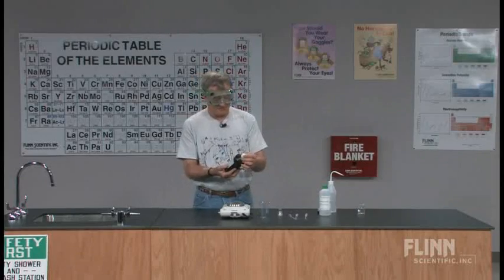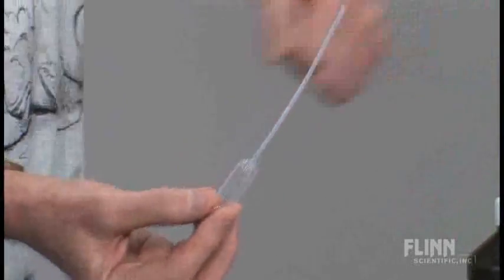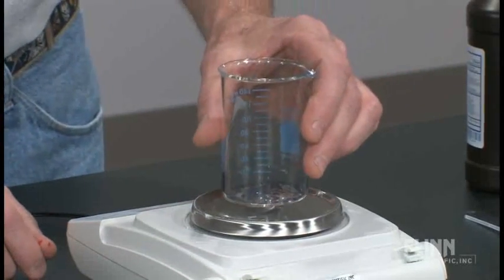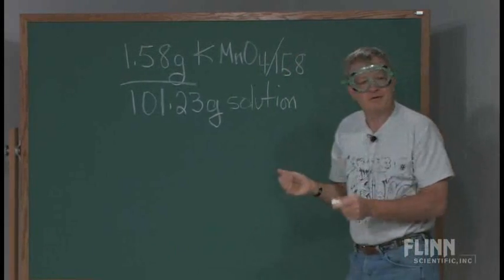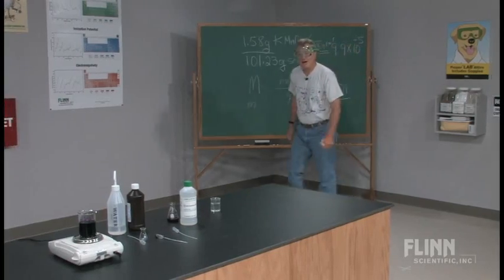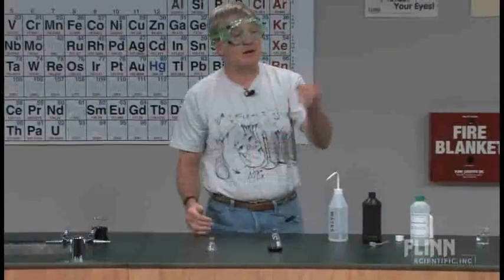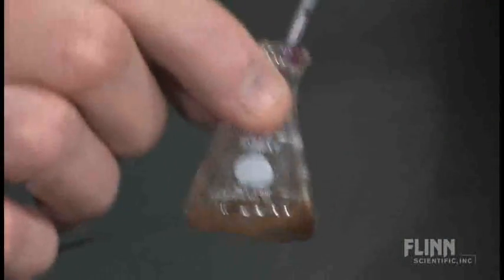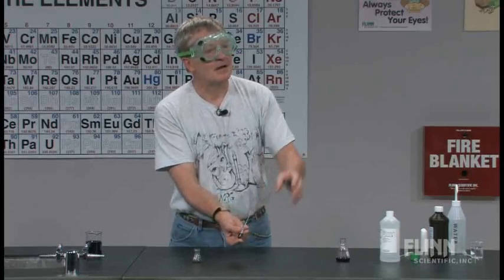Hydrogen Peroxide Analysis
Redox titration to determine the percent hydrogen peroxide in a drugstore chemical.